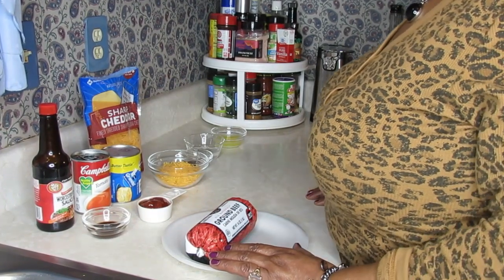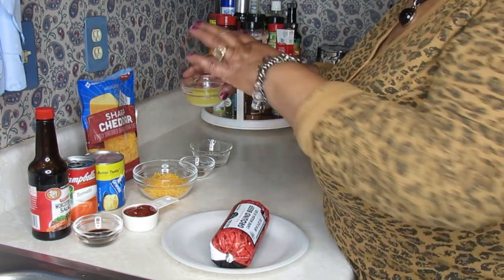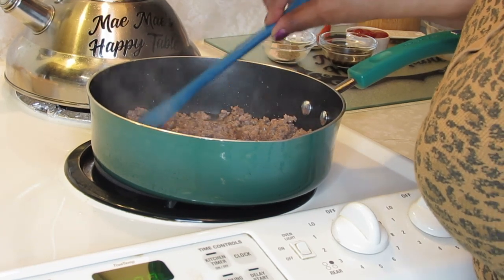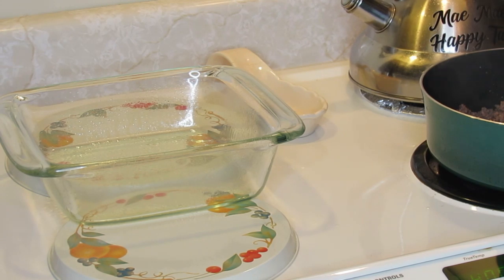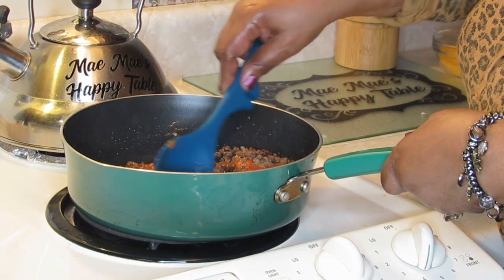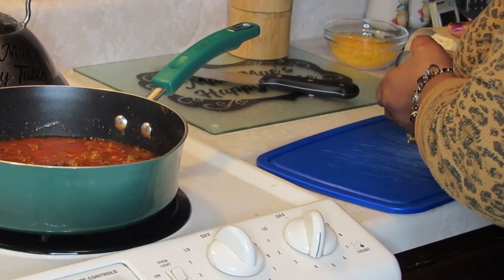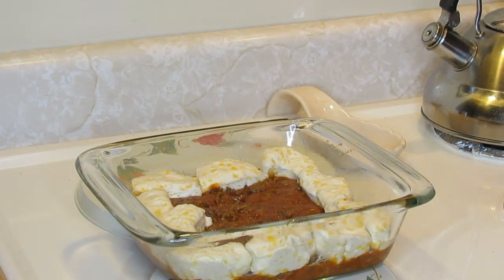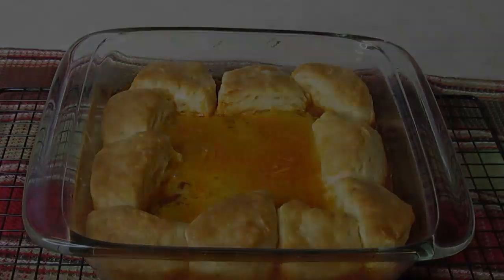Mae Mae's Easy Sloppy Joe Casserole [ subscriber request]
Like and follow Mae Mae's Happy Table on Facebook.